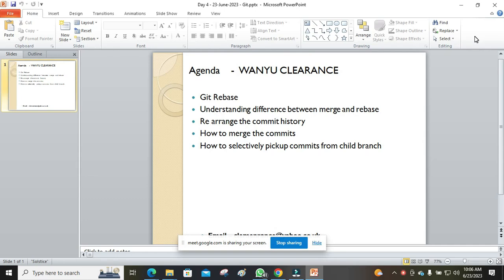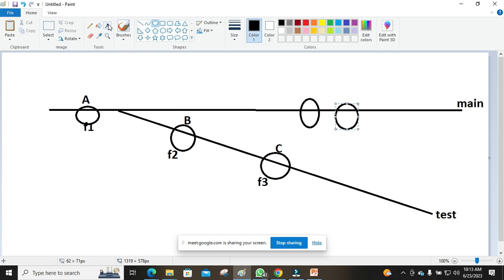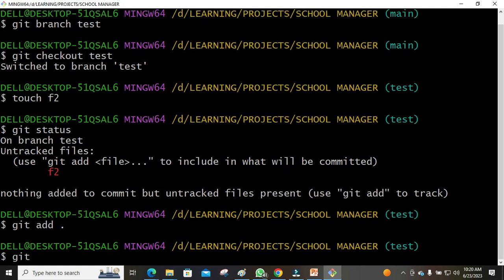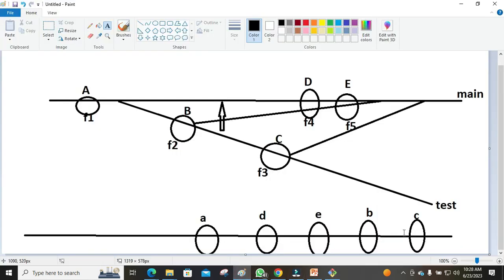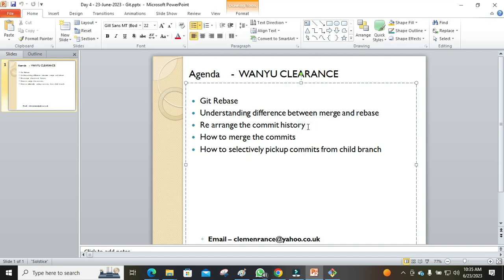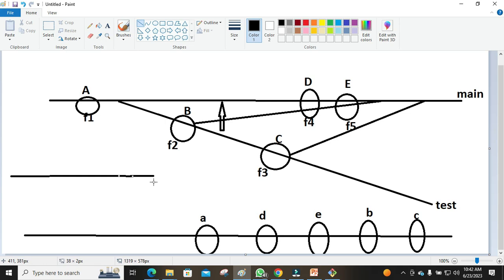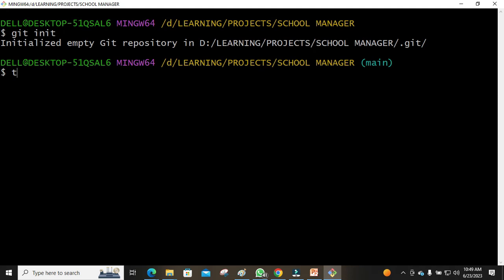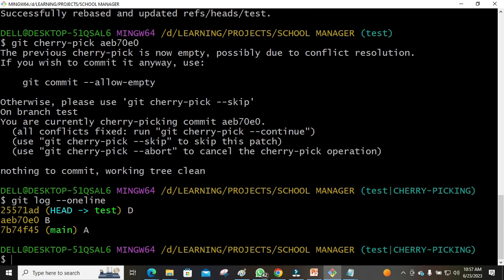AWS DEVOPS BATCH 100 DAY 3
Explaining git rebase. Performing cherry-pick. re-arranging commits in a branch. Elimination a commit in a branch